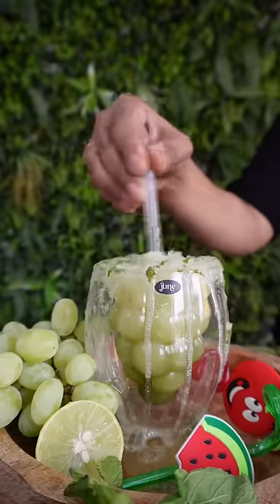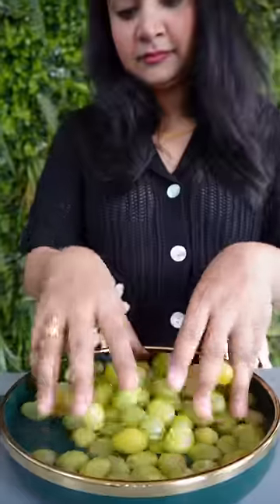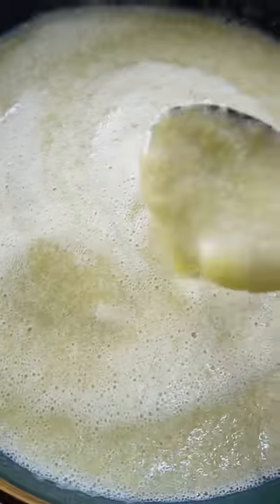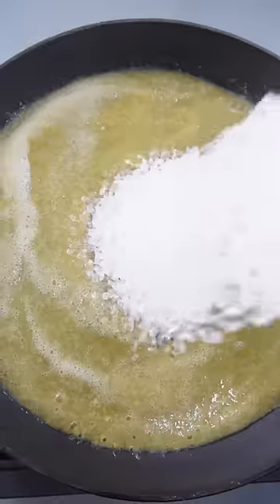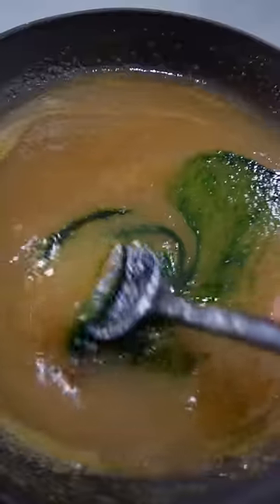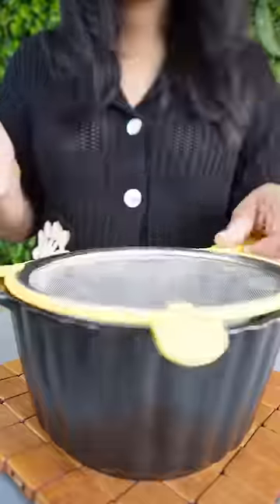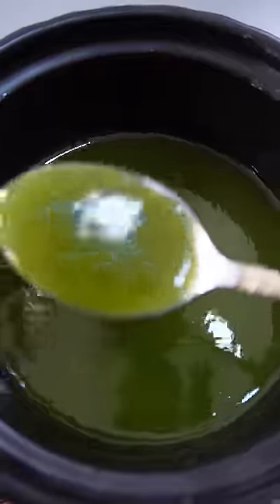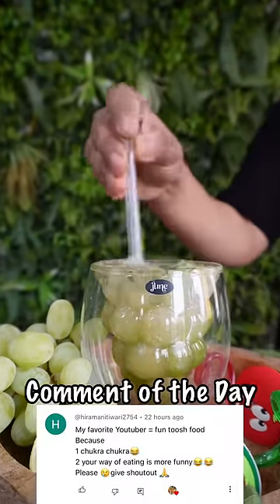Lets Make Frooti’s Twin Sister😂 *GROOTI*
Lets try to make Frooti's Twin Sister Grooti!